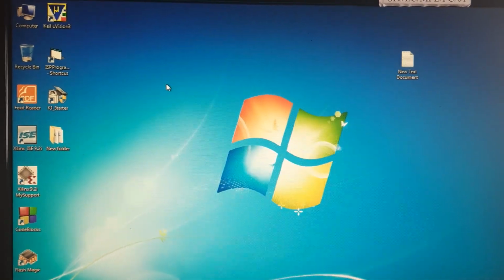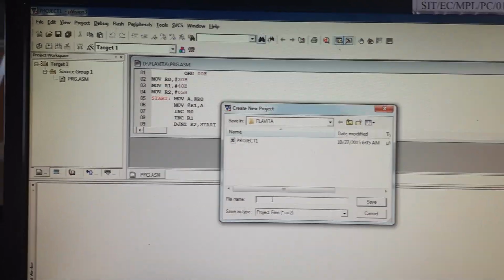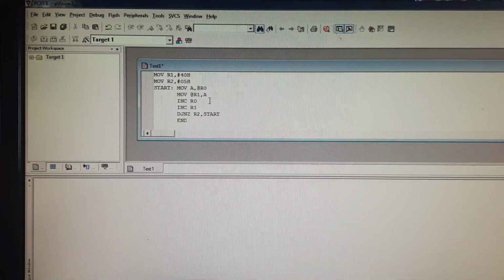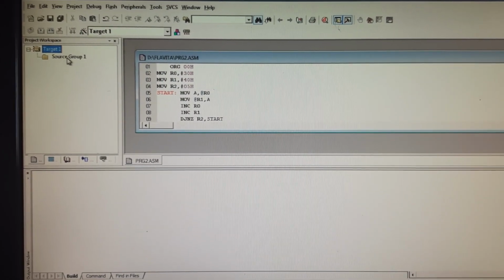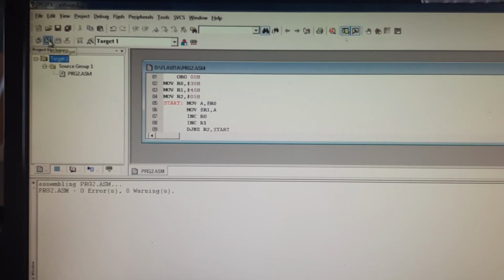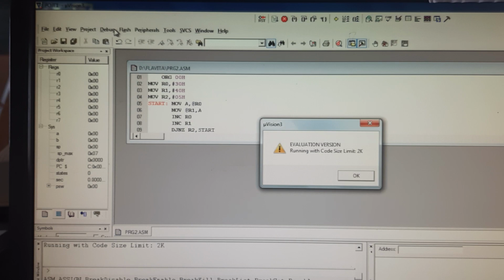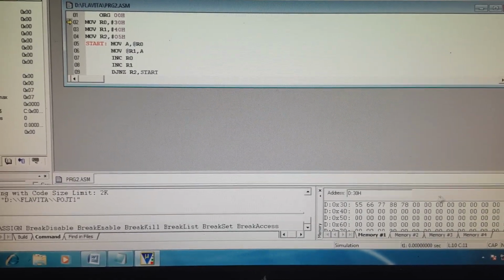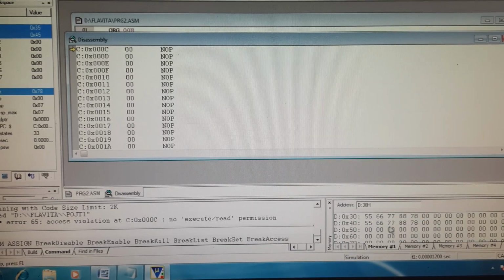MICROCONTROLLER ASSEMBLY PROGRAM TUTORIAL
Video shows the steps to write a assembly language program using Microcontroller 8051.